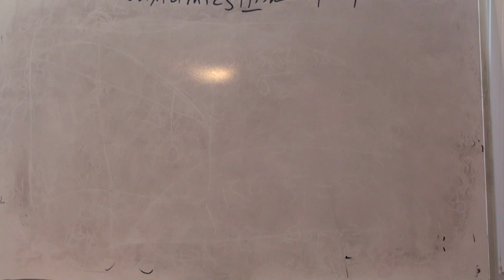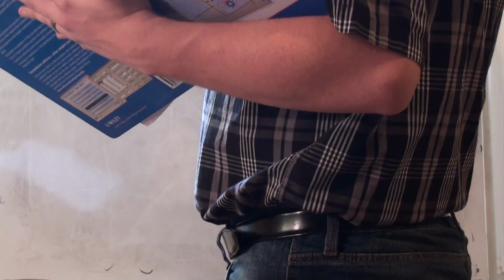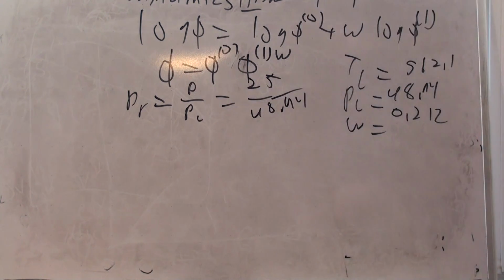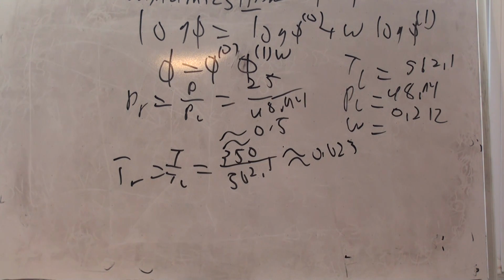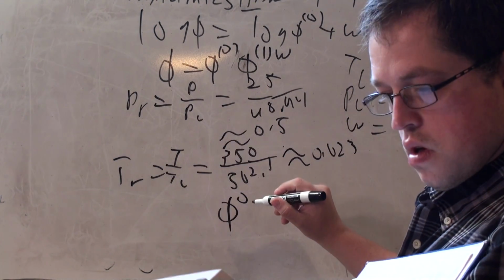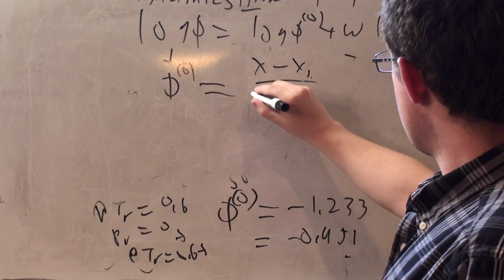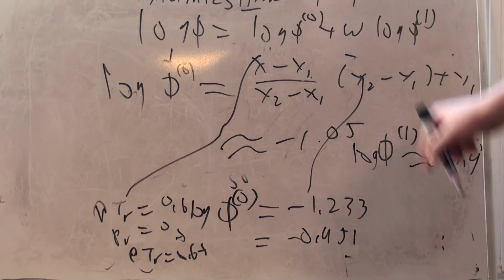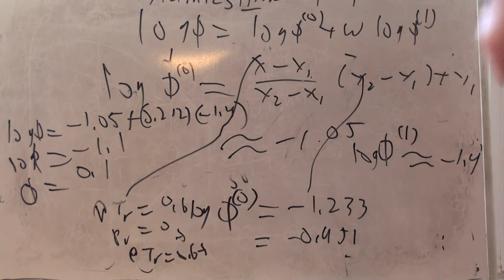Thermodynamics II - homework 4-1 solutions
Homework solutions from SDSM&T CBE 321.  Homework 4 is on vapor fugacity.